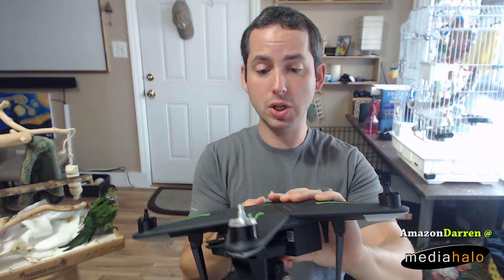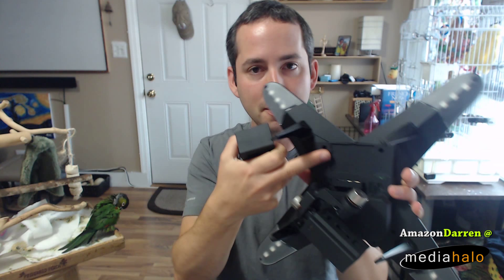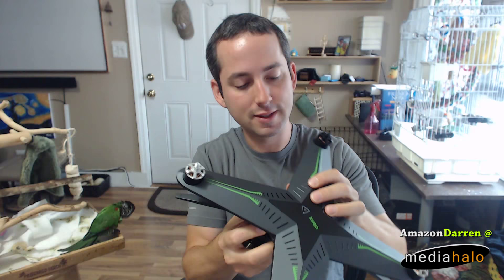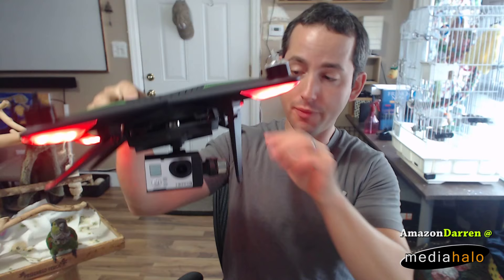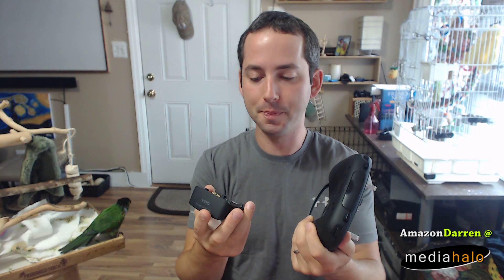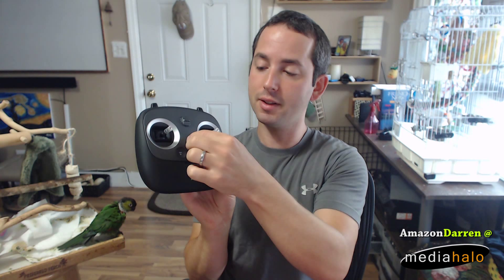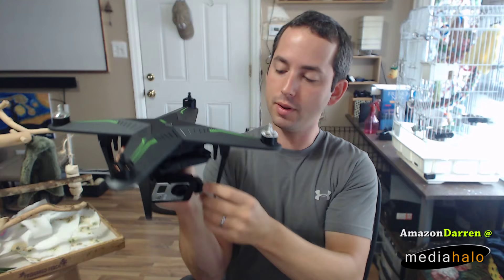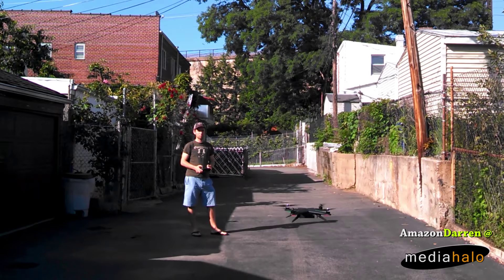First flights: XIRO Xplorer UAV Drone Quadcopter with 3 Axis GoPro Gimbal - B01233RV12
I was asked to evaluate the Xiro/Zero quadcopter and have been doing so for a short time. I actually didn't know what to expect in the mail but was surprised to find a very well constructed and professional looking craft. I currently fly a phantom 3, so inevitably i will draw a lot of comparisons. The model i received comes with an empty gimbal for a gopro.

My early impressions after fiddling with it for a few flights are overall positive, but with a few concerns/issues. The flight quality thus far has been overall nice, but i've been having issues getting the compass calibrated. They are working on having the app help with this, but at the moment you only get flashes to indicate what's going on. I was able to get calibration in my cramped back yard, but it refused to calibrate in a more open space but surrounded by bridges(i was at least a few hundred feet from anything metal) After walking around and turning in circles for a half an hour i finally got a calibration and it flew very nicely.(more on this later)

The fit and finish of the product are very nice, and i love that it breaks down to a smaller package. You can easily disconnect the gimbal for storage or to just fly without it. I did find that the craft becomes back heavy without the gimbal attached, and may account for some of my finicky flights. The landing gear has two positions, lower and upper, you only need the taller upper if using the gimbal.

The controller is also overall really well thought out: there is a hidden retractable smartphone holder with ball joint(but only large enough for phones, not tablets), and the antenna's are very short little stubs (range?) There are several buttons for flight control/RTH, and some dials for gimbal control and other functions. The range extender is a handy little snap on box, no extra wires or things sticking out.

There is a switch for 1/2/3, and they are just different levels of limitation, mode 1 will yield a much slower and distance limited craft, good for learning, and the upper modes speed things up/unlock it's potential.

The gimbal accepts a gopro, im told it's designed for a hero4. I currently have a hero3 black, and was told it may experience some jitters, which was totally accurate. The overall gimbal performance test was great, a bit more floaty than the very locked on phantom 3, and i only experienced the jitters during sharp movements. It has a plug for the gopro to allow FPV live view on the smartphone, but you cannot control the gopro, and i didn't see any indication that it was providing power either. Could be that it has less function with my hero3, as it's intended for the hero4. Thus far i have not been able to get the live feed to work.

Some more than minor concerns:

The first is the battery pack, or rather, the way it connects to the craft. It has tiny little notches which you have to align to tiny slots on the underbody, and if you aren't careful it's easy to wear down those notches. I recommended that they figure out a much simpler/less tedious mechanism for attaching the battery. It also requires a great deal of force to attach/disconnect, and I've had to be very careful not to damage it.

The second is the compass calibration. On the phantom 3 it's super simple: tap on the screen, it shows you what to do and registers very quick(within 1 rotation) But with the Xiro, the app doesn't come into play, it's button presses and light flashes. I've read through the manual several times and can't for the life of me make sense/find reference to some of the blink sequences i have seen. The compass seems very finicky in calibrating and it took me numerous times to figure out just how slow to rotate and how long to wait for confirmation blinks. Hopefully this can be improved in firmware, they did mention they're working on more app functionality.

Another thing i noticed was that the charger and battery get very, VERY hot when charging. there is a spot on the bottom of the charger which gets hot enough i cannot touch it for more than a half second.

Firmware updates
Since i received it, there have been several updates, it's good to see they are pushing development more, and have informed me the app is being updated as well.

Overall i'm very intrigued bu this device, it's certainly not perfect, but i'll be doing lots of flying with it and will update here with new discoverys